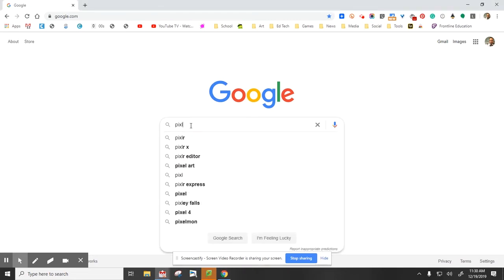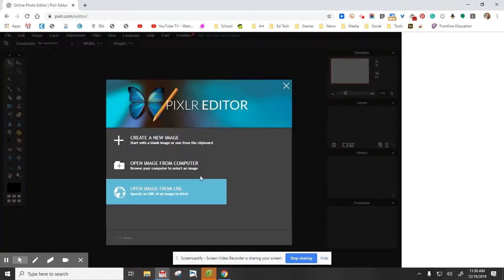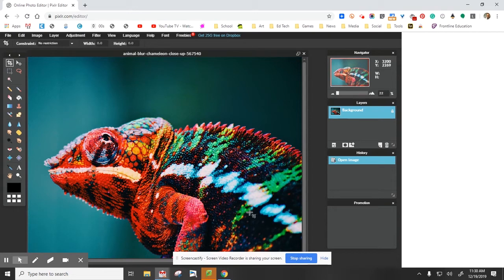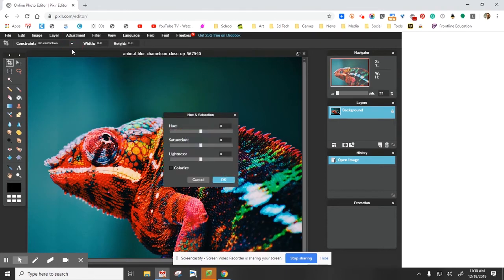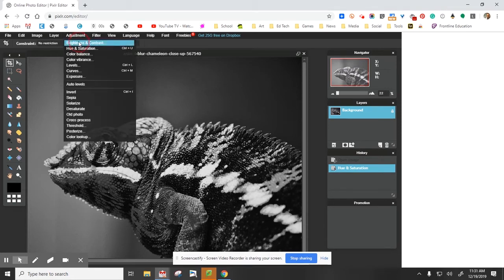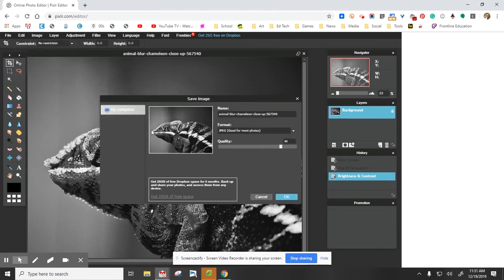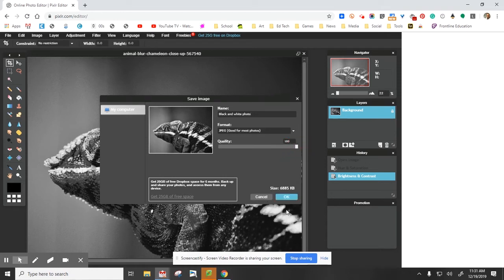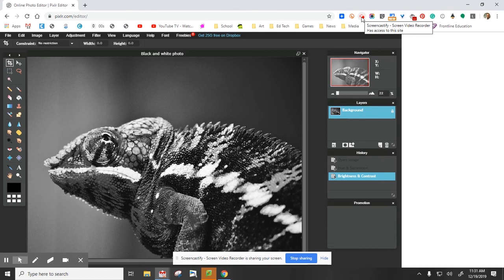Pixlr Photo Editor Color to Black and White Conversion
A quick and simple photo edit converting a color photograph to black and white using a free Photo Editing tool Pixlr editor. This video is designed for secondary education (grades 6-12).

photo from: Pexels